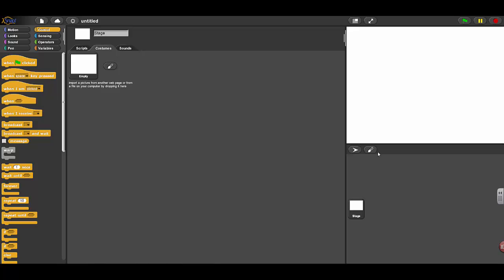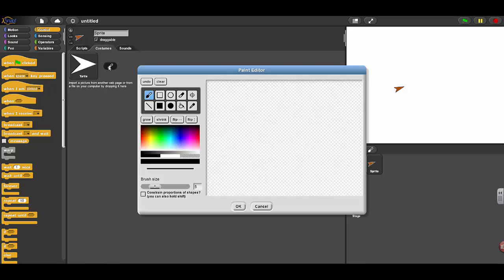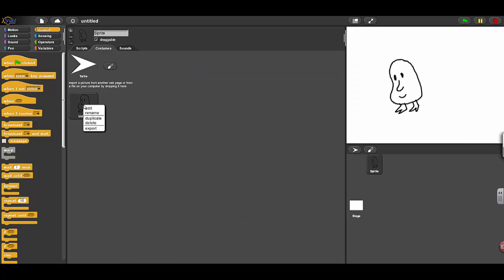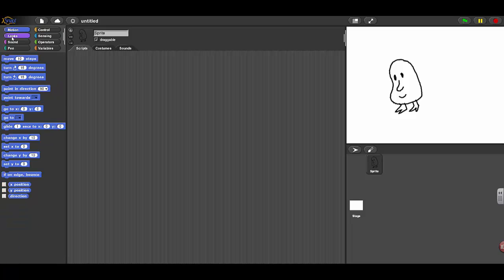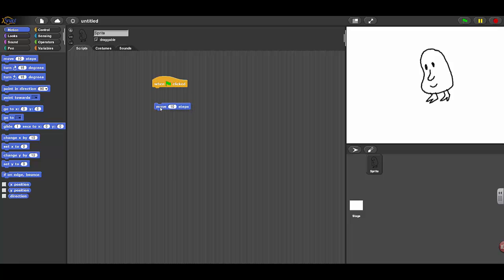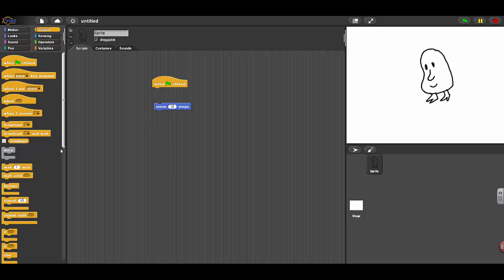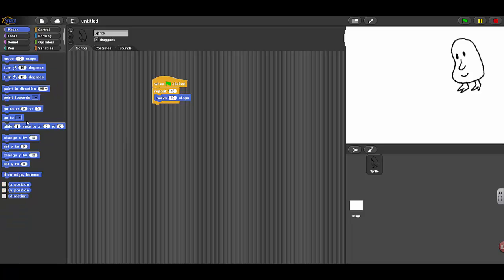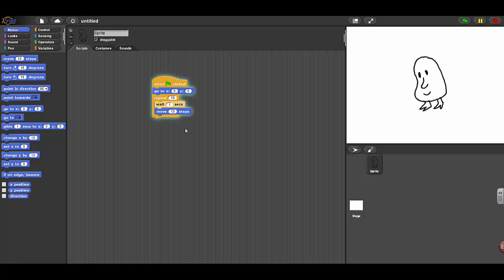Snap! Graphing Lesson One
An introduction to graphing with Snap!